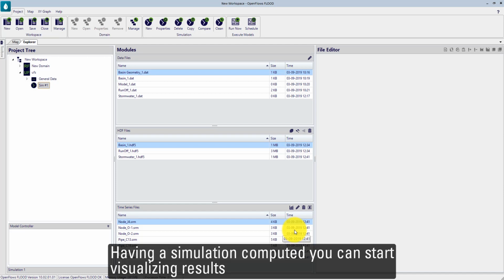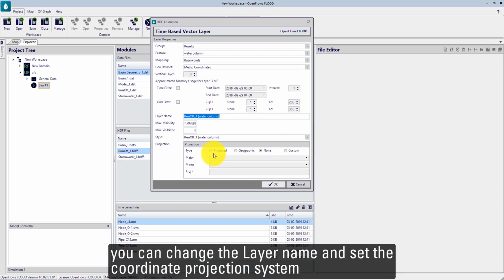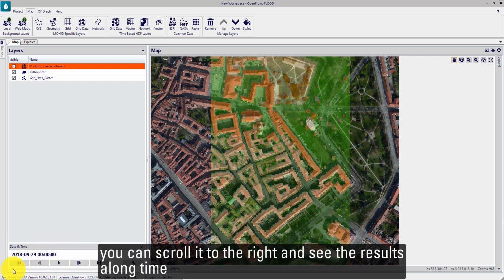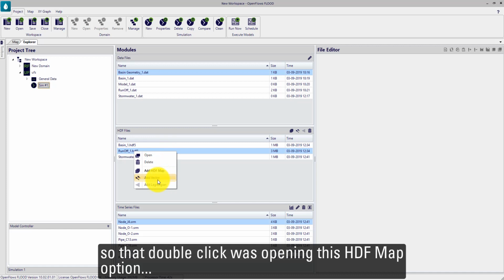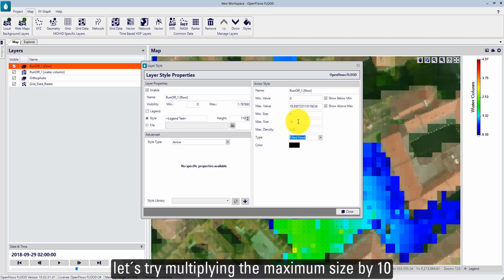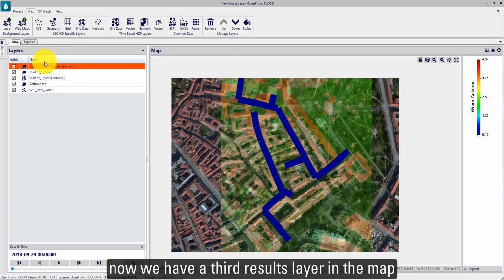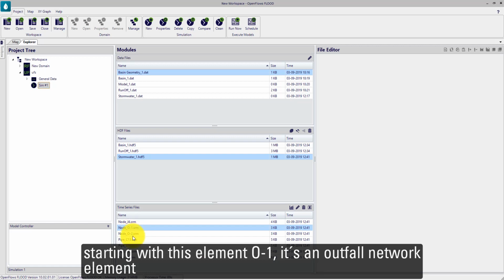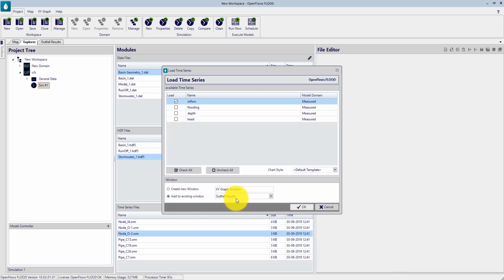FLOOD Fundamentals Part 13 - Viewing Results on Maps and graphs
Once having simulation results, you can view them on map of with Time Series graphs. This video shows how to add 2D runoff results on map and how to create Time Series graphs.
This video is part of the OpenFlows FLOOD Basics tutorials together with written guides. Please check out our materials that supports self-studies available in this page: